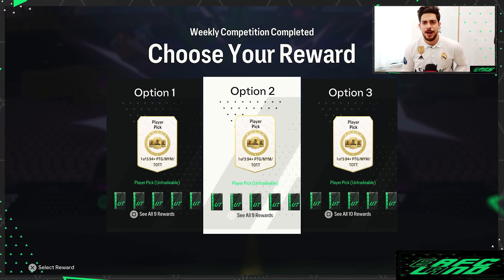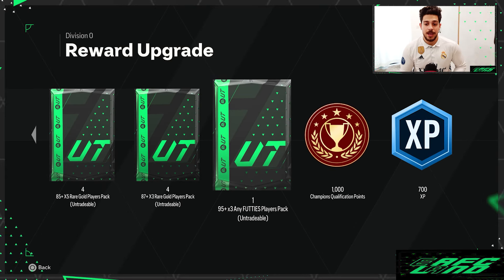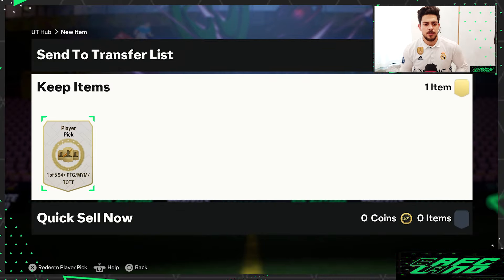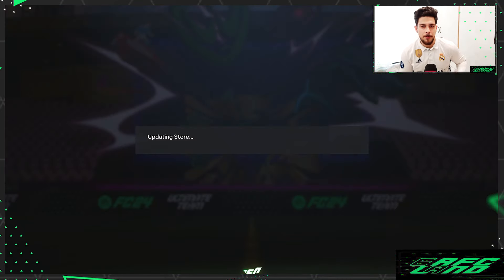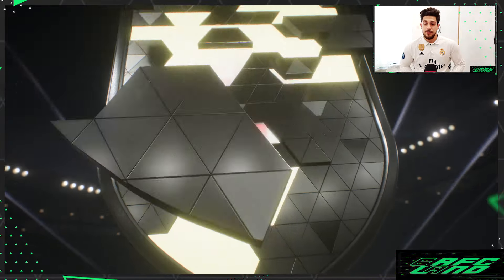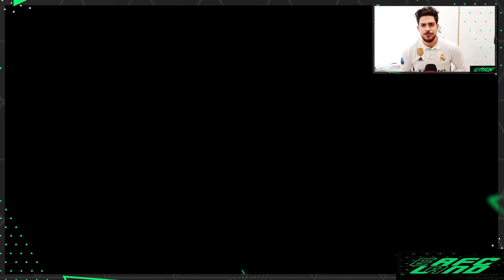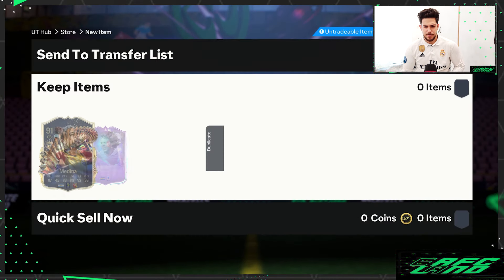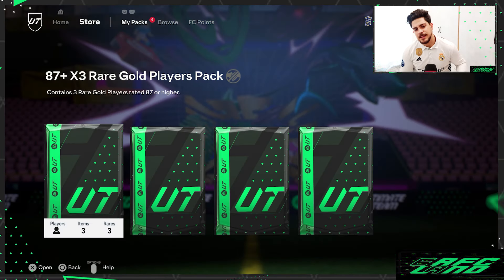💯 ELITE DIVISION REWARDS UPGRADE PACK OPENING IN FC24 🤩